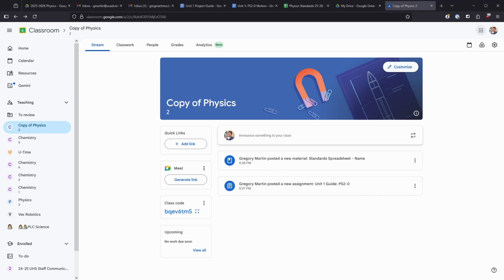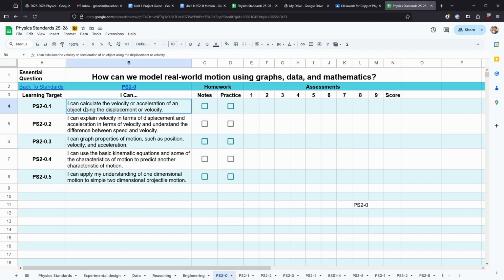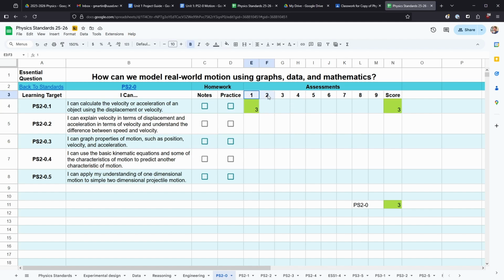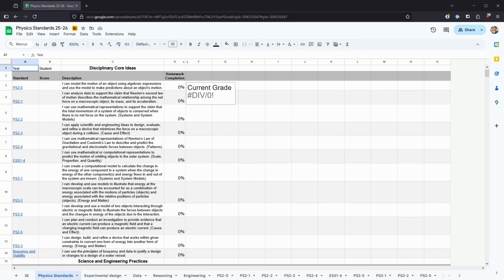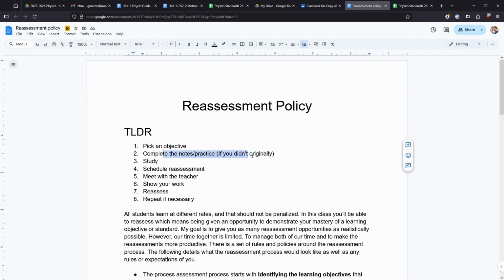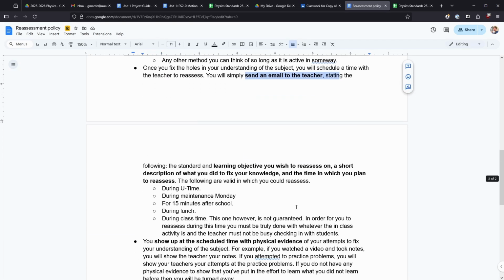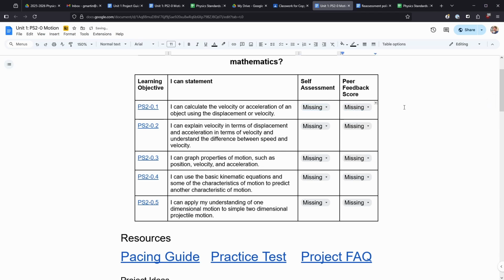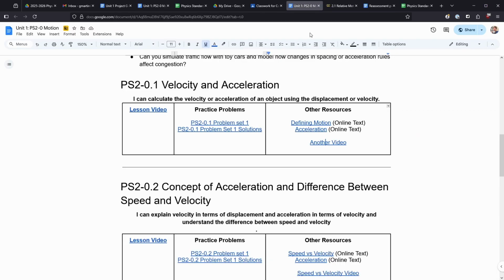Welcome to Standards Based Grading in Physics